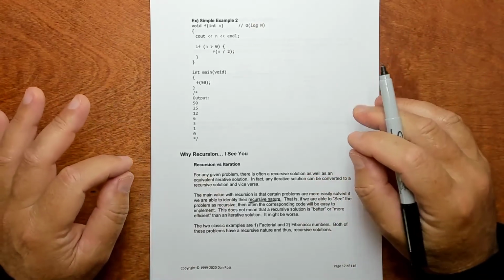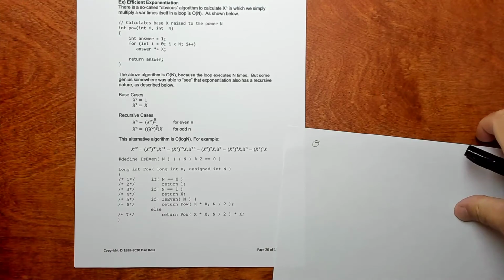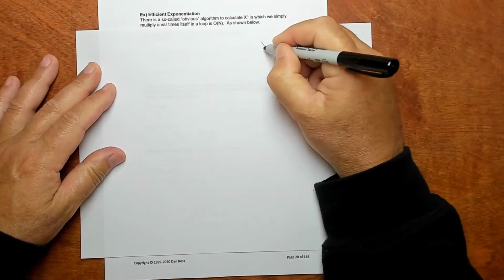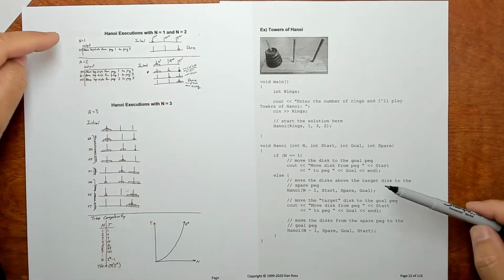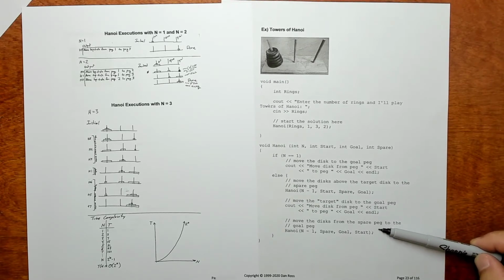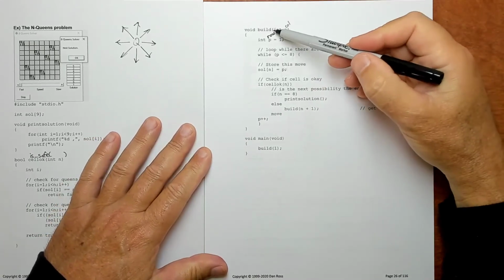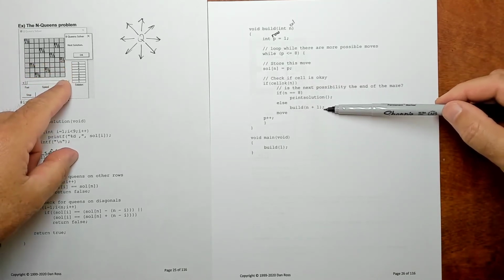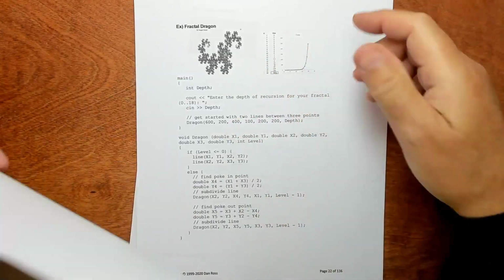Recursion Concepts And Algorithms